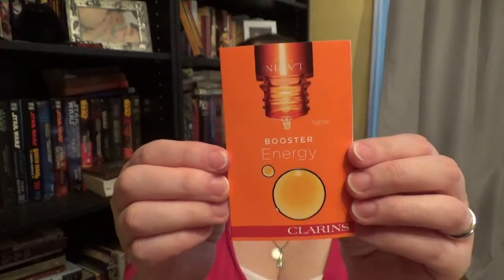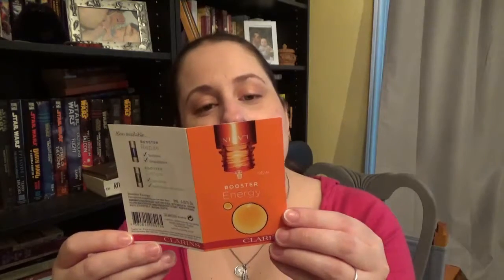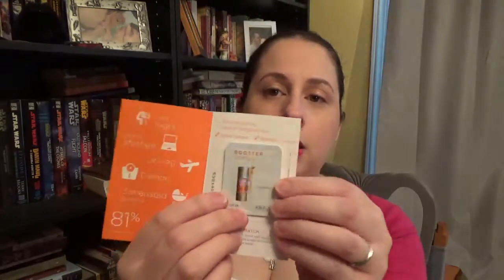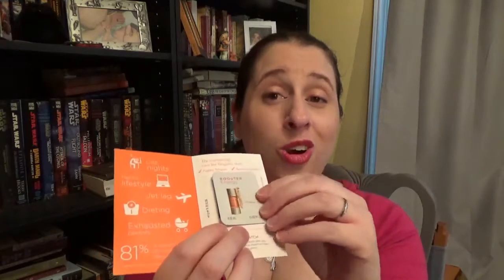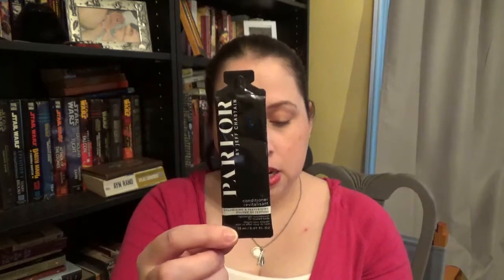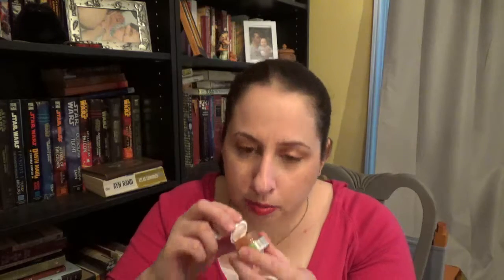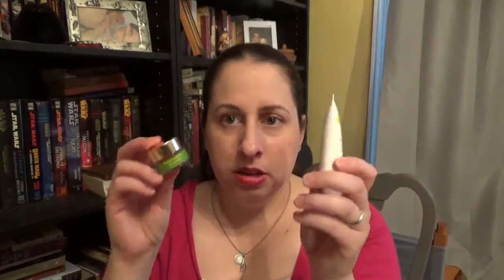BIRCHBOX UNBOXING!! October 2016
Got my Birchbox today! Sorry for the toddler noise, I was so excited to open it that I didn't want to wait for him to go down for his nap to film my unboxing! This month was a mix of products I'm excited to try and some that I was sorta eh. One I'm not bothering to try.
Please note that I am not being paid by Birchbox (or any other company) and actually pay for my subscriptions, so my opinions of the products/service are honest.
**I AM GOING TO BE DOING A GIVEAWAY LATER THIS MONTH, SUBSCRIBE AND TURN ON NOTIFICATIONS (the bell icon next to the "subscribed" icon) SO YOU CAN BE NOTIFIED WHEN I PUT UP THE VIDEO SHOWING THE PRODUCTS AND THE RULES TO ENTER!**